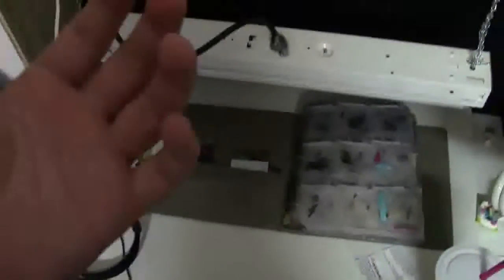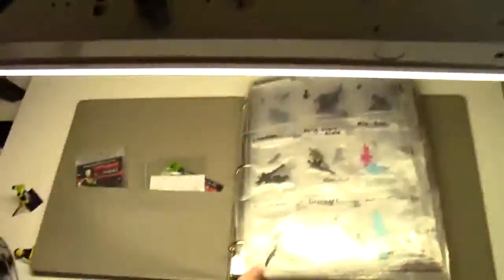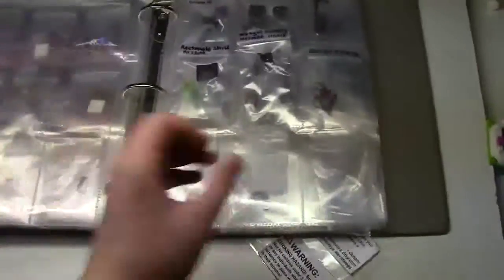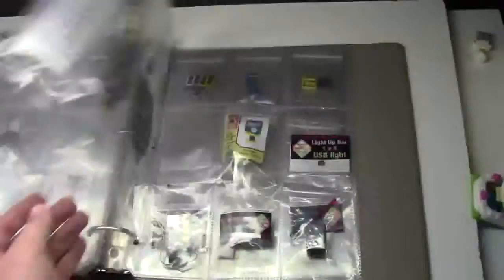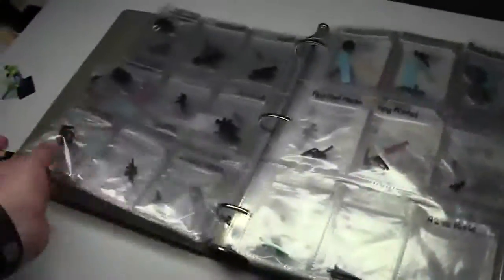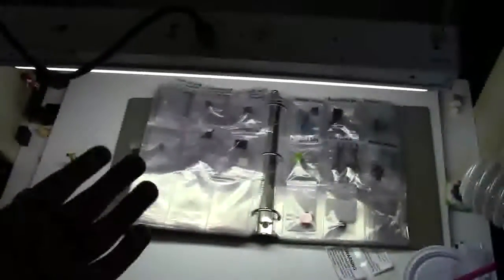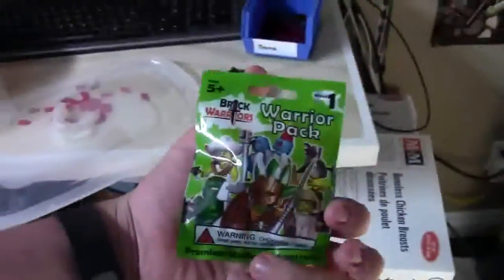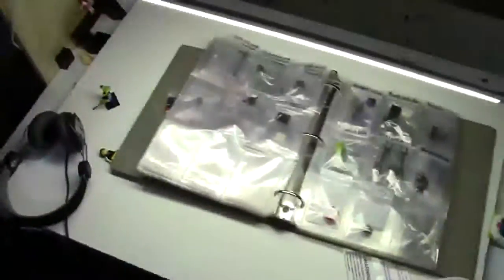3rd PARTY LEGO: FOR SALE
I can order what you want from the two website mentioned.